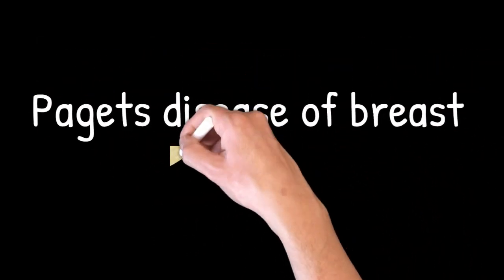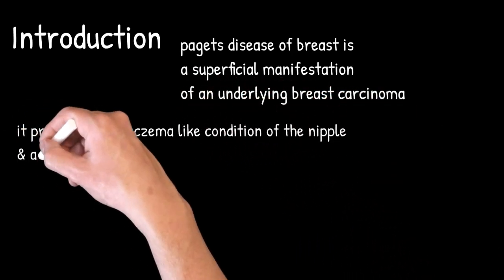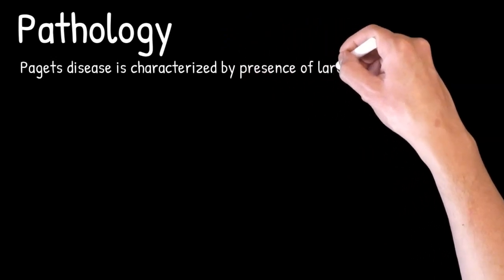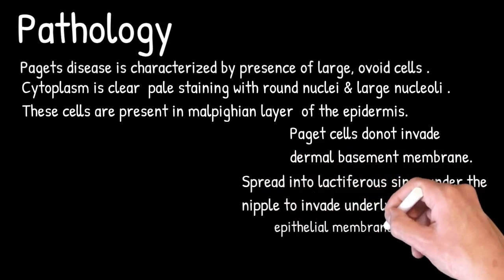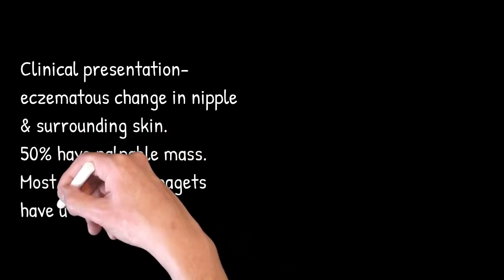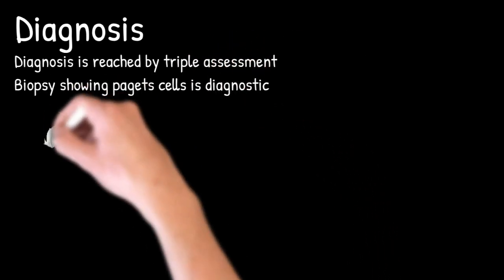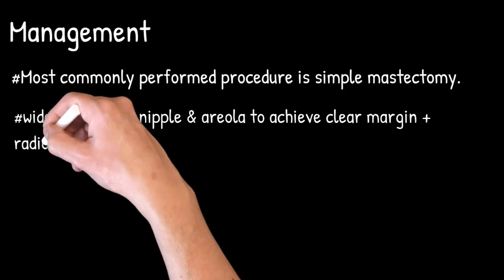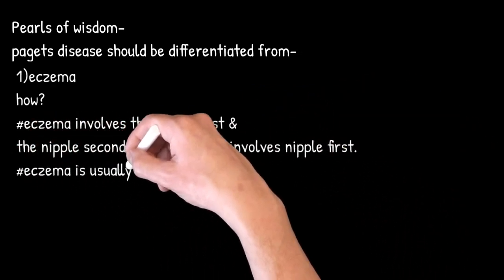Paget's Disease of Breast - Isles Surgery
The video provides overview of the disease, what it is, how it presents, how to investigate and manage it.

Good luck for your studies.